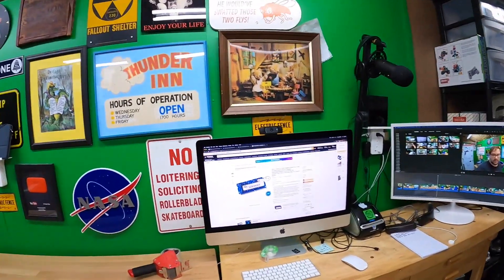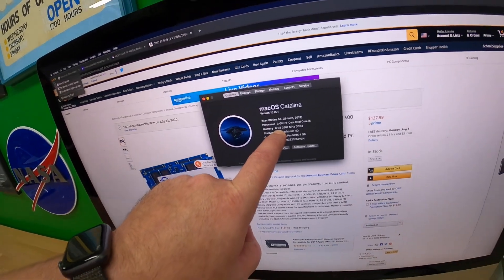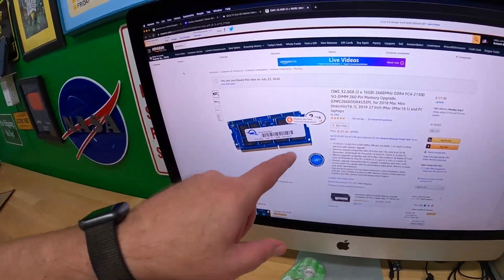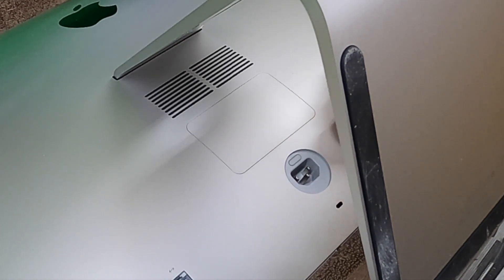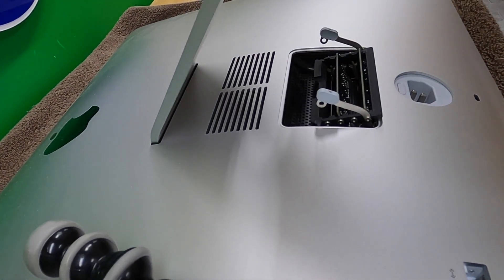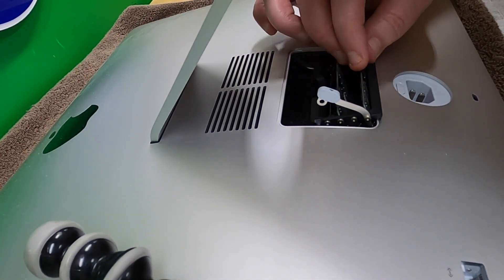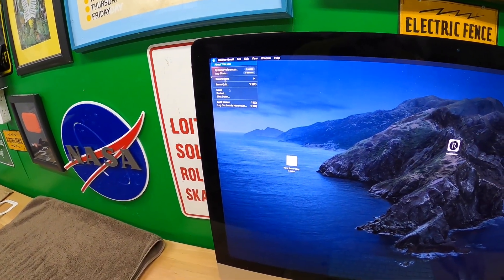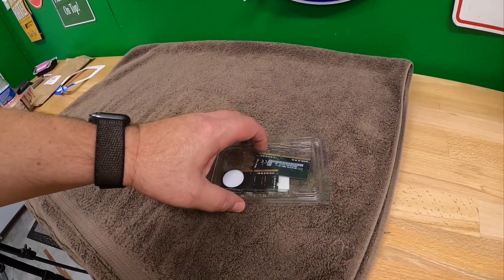How to Upgrade RAM Memory on 2019 iMac 27" Retina - FAST & EASY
Link to RAM used in this video:

I show how I upgrade the memory in my 2019 iMac from 8GB to 32GB.  Took just a few minutes and computer is running much faster now.